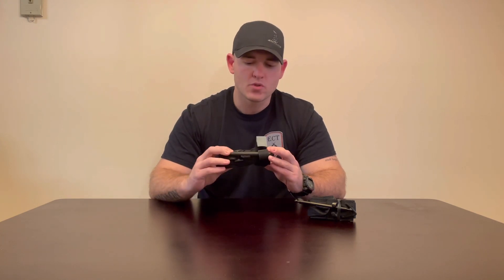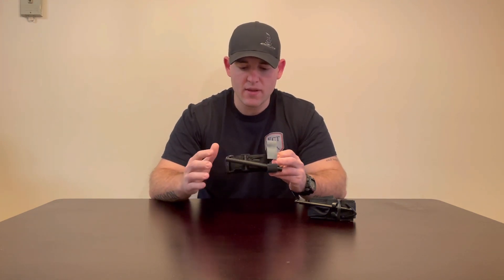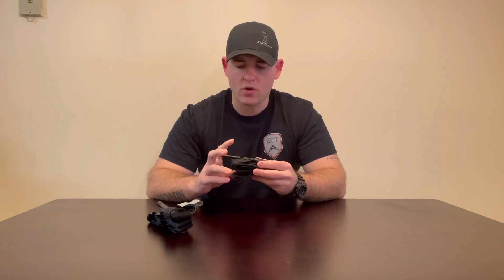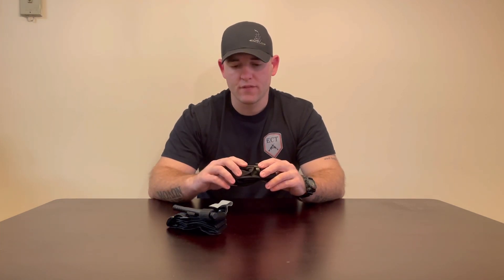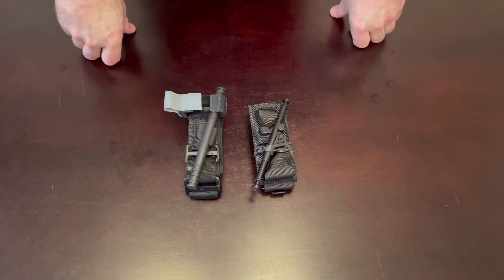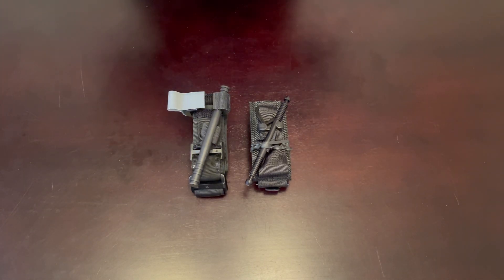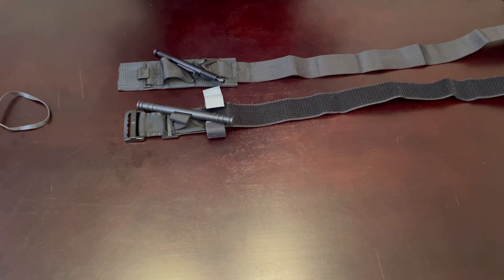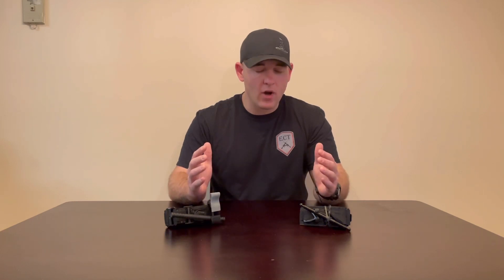CAT vs SOFT-T (Tourniquet Comparison)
In this video, we take a look at the North American Rescue CAT Tourniquet and the Tactical Medical Solutions SOFT-T Tourniquet.

As a general summary, both are fantastic tourniquets with a great track record in the field. However, there are a few distinct difference between them that we look at in detail here.

When you compare these two in both general application and single hand application, I prefer the CAT Tourniquet. Which do you prefer and what are your thoughts?